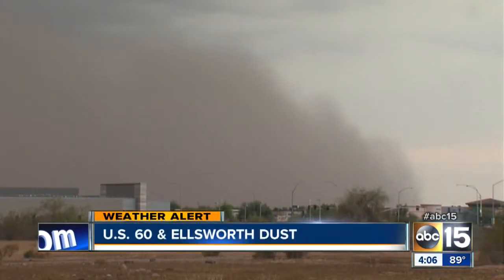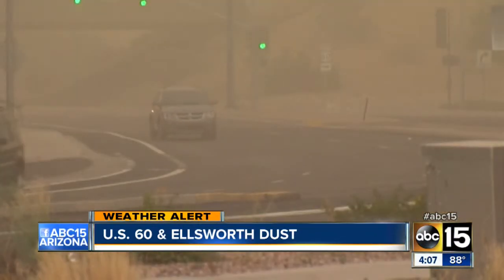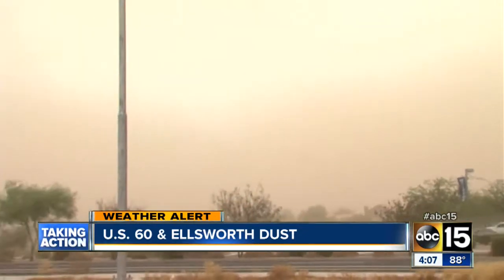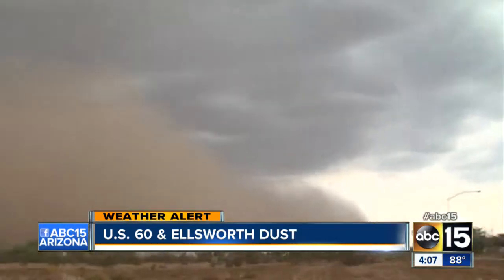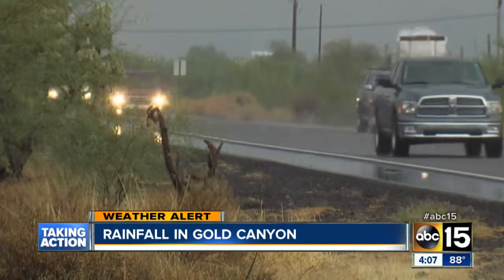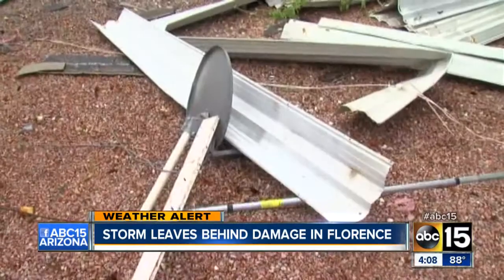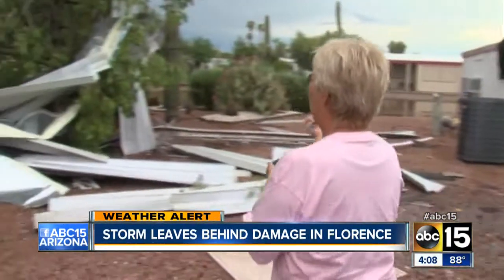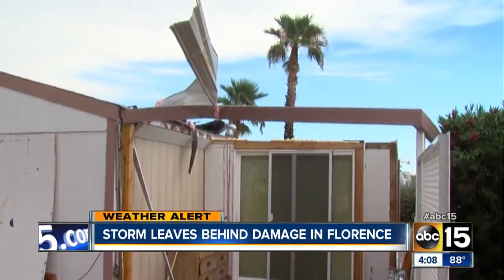Roof ripped off by storm in Florence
A wall of dust and rain hit the area early Friday afternoon